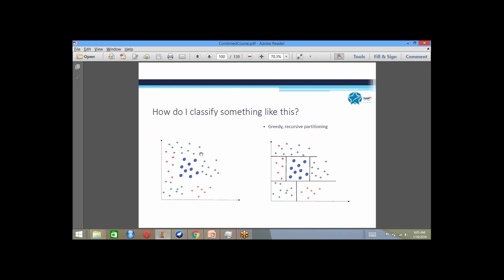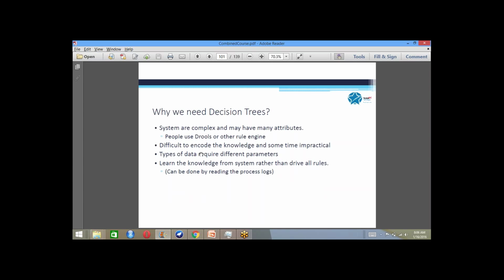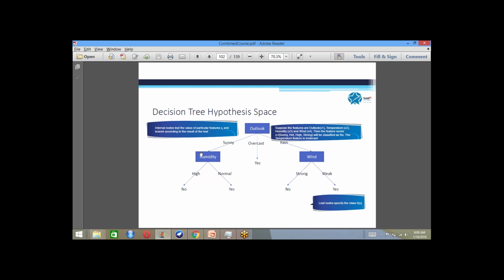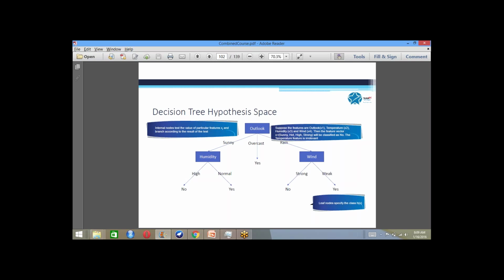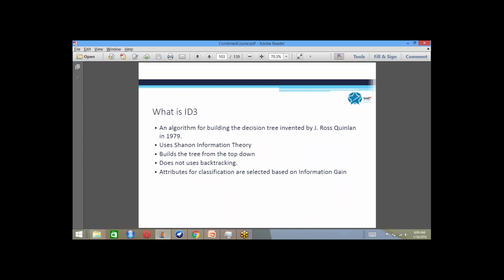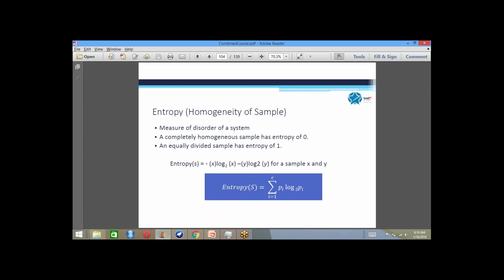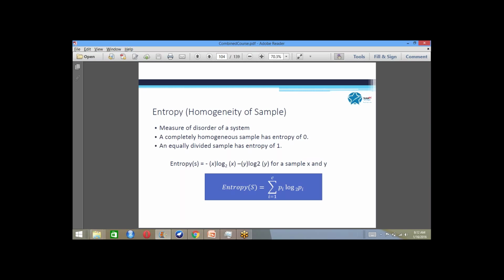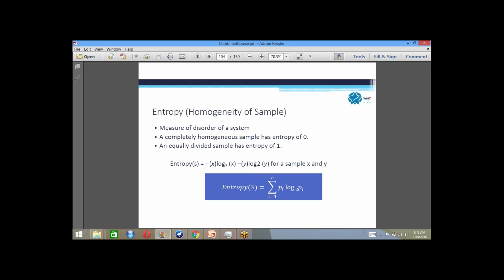Business Analytics | Volume 6| Linear Classifier | Decision Tree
In this video tutorial you will learn what is "Decision tree" and "Linear Classifier".